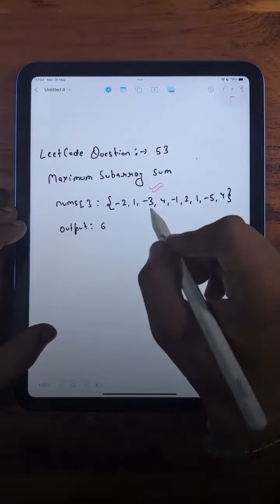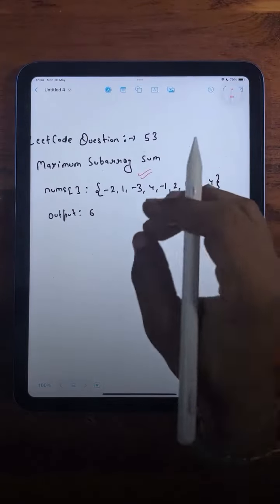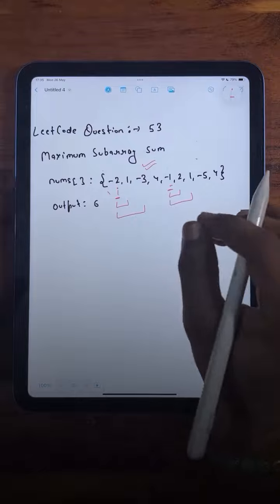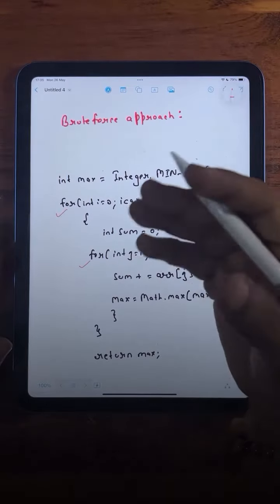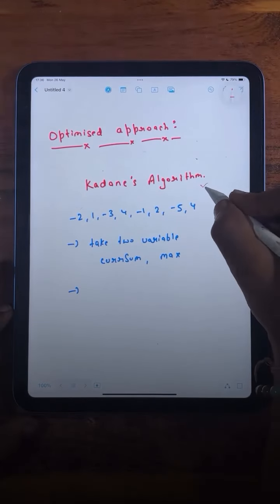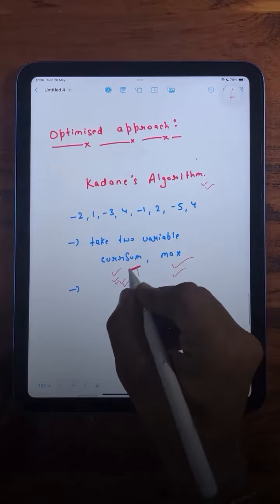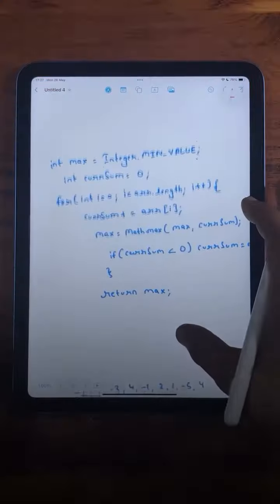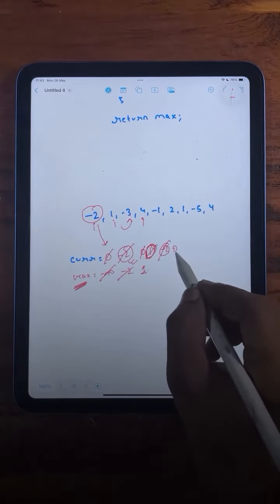LeetCode 53 | Maximum Subarray Sum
We’re given an array of integers, and we need to find the subarray (which means a continuous part) that has the maximum sum.

So we cannot pick random elements. The subarray must be continuous.

Brute Force Approach (Not Recommended):

Loop through all possible subarrays using two nested loops.

For each subarray, calculate the sum and update the max sum.

But… this takes O(n²) TC

Optimized Approach: Kadane’s Algorithm

Start with two variables:

currentSum = 0
maxSum = Integer.MIN_VALUE

Now loop through the array and at each step, add the current number to currentSum

If currentSum becomes negative, reset it to 0 (because negatives won’t help us going forward)

Keep updating maxSum whenever currentSum is greater than it.

That’s it and here the TC will be O(n)